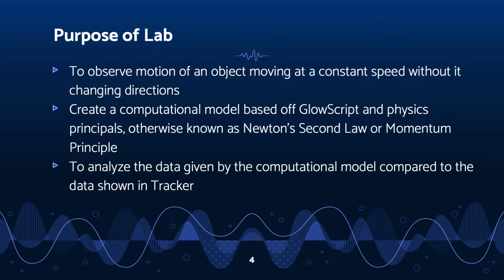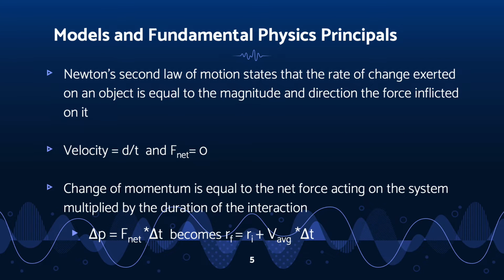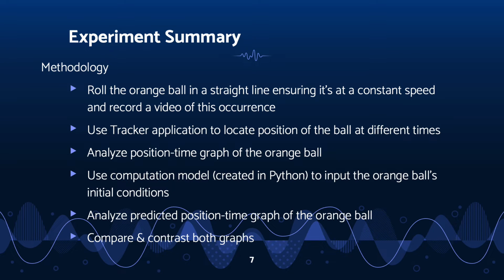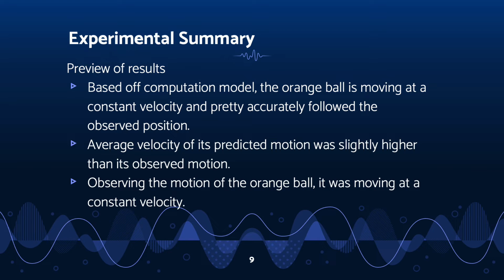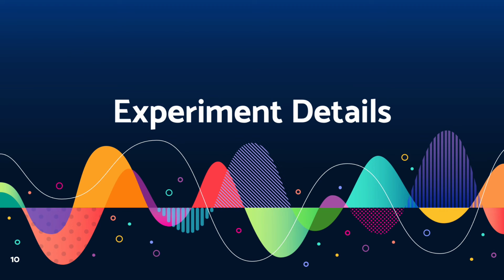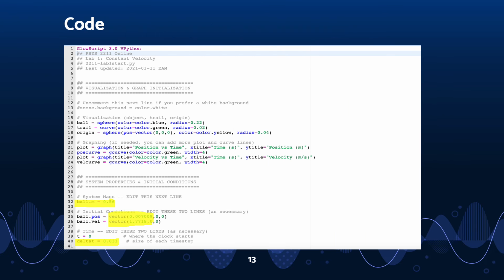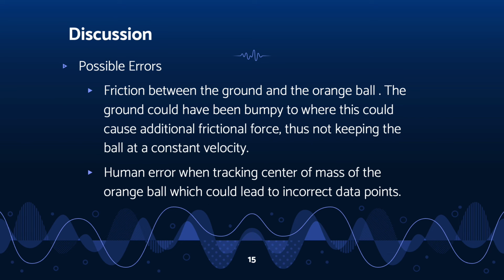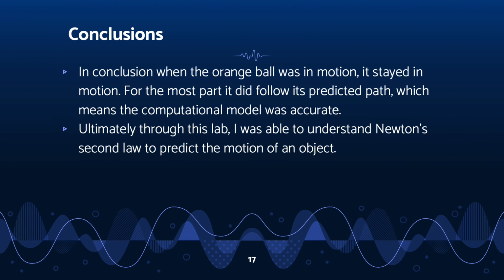Physics 2211 - Lab1: Constant Velocity